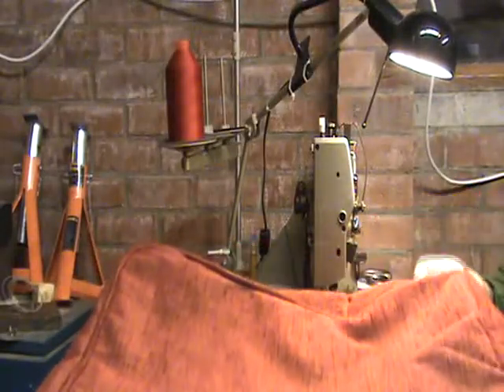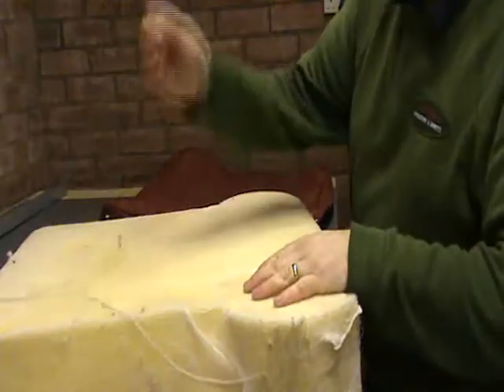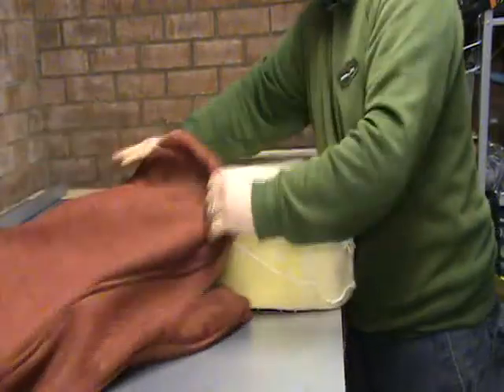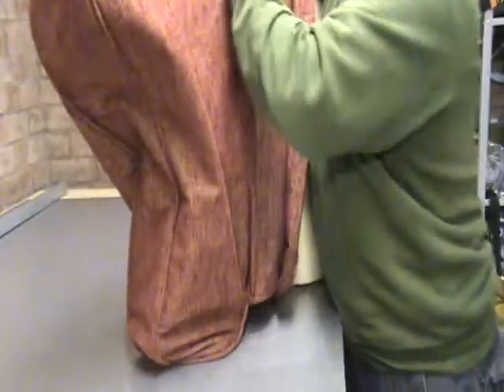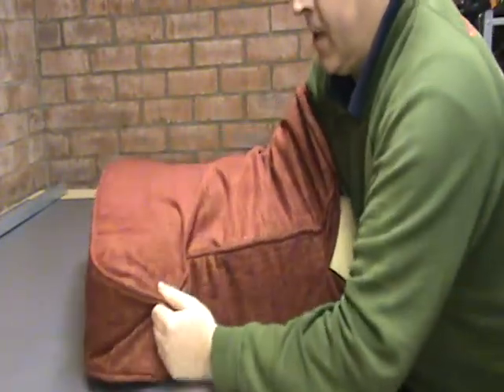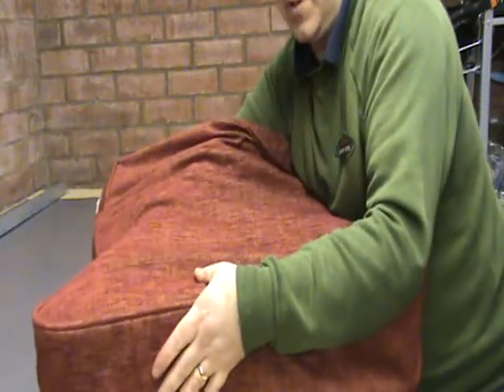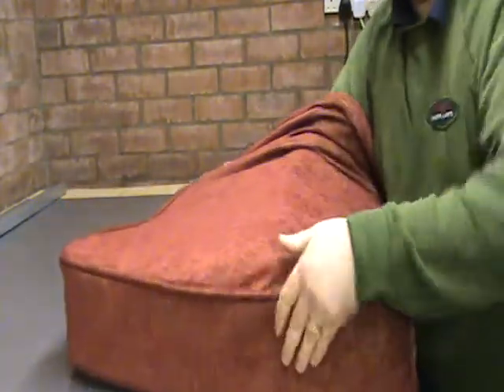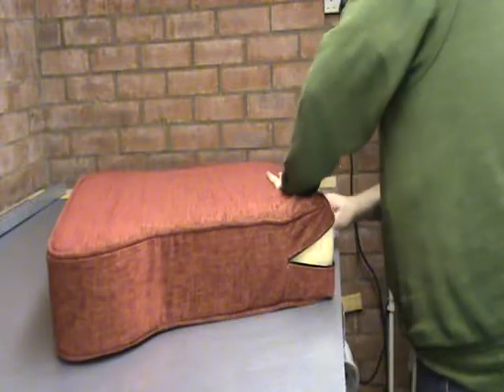Filling a foam cushion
Putting a foam cushion into a cushion cover.